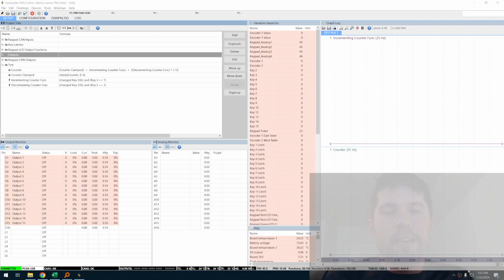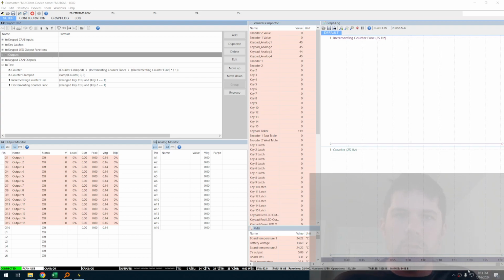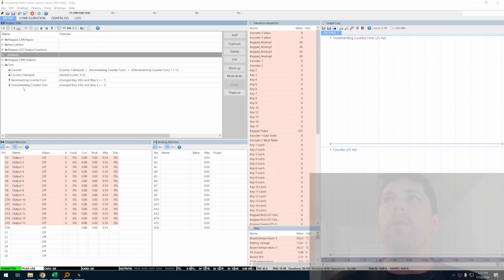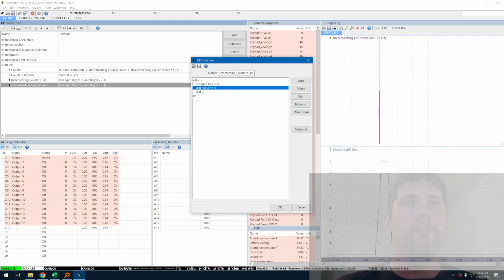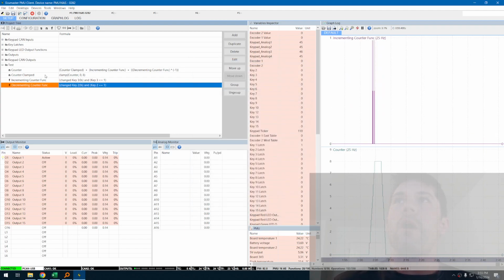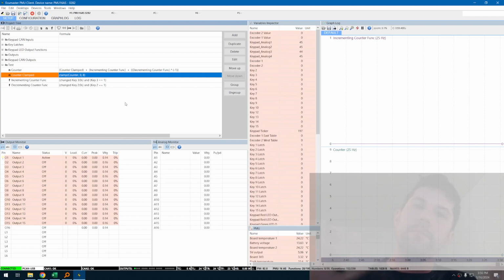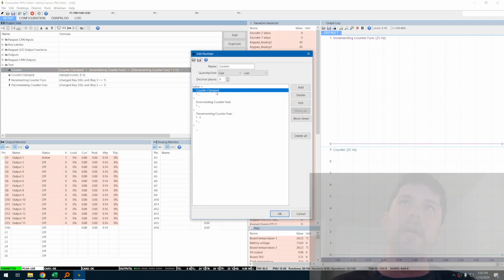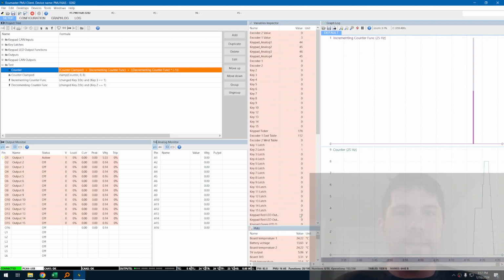ECUMaster PMU / ADU : How to setup custom counters in software.